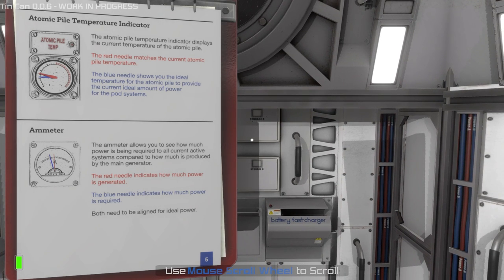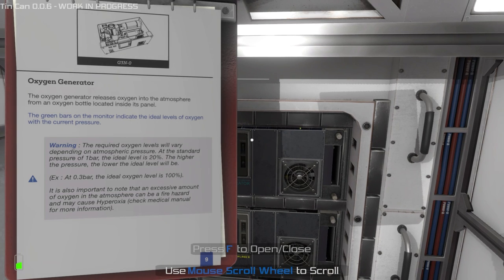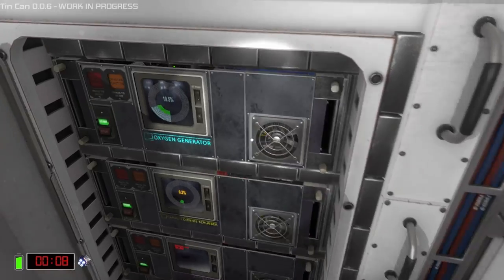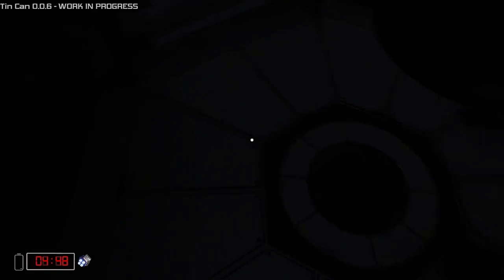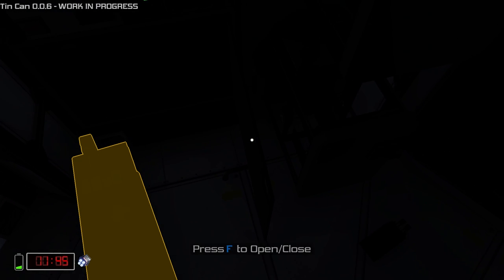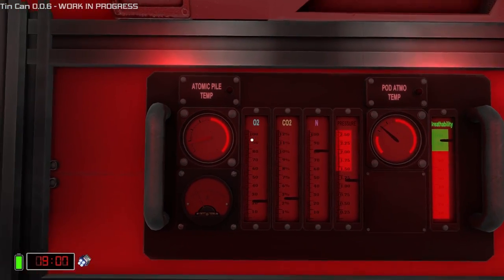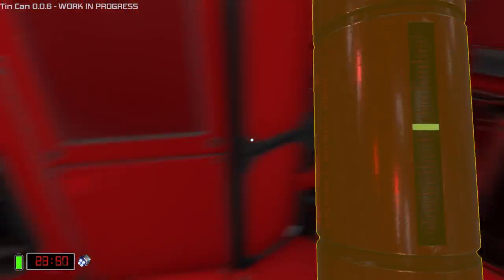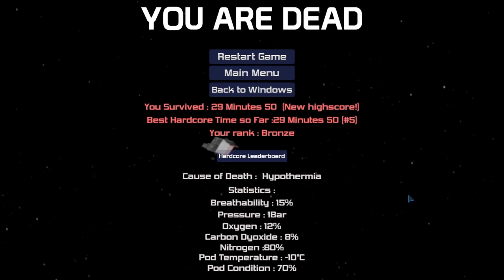Tin Can | Part 4 - EVERYTHING IS BROKEN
Tin Can is the new game we are looking at today with an Overview/Review of what it is and how its gameplay plays. First we will review the need to know basics of Tin Can before jumping into deeper gameplay impressions. You've barely managed to flee your exploding spaceship. Now in an old escape pod, you find yourself in the shoes of a technician, without any knowledge of the complex systems, around you, that are keeping you alive. Faced with all kind of cosmic dangers, how long will you survive?